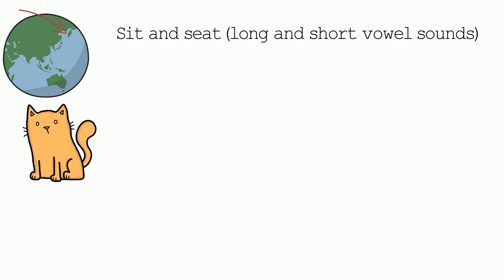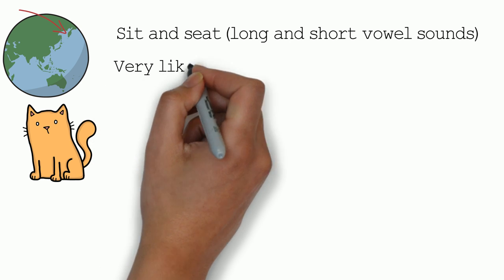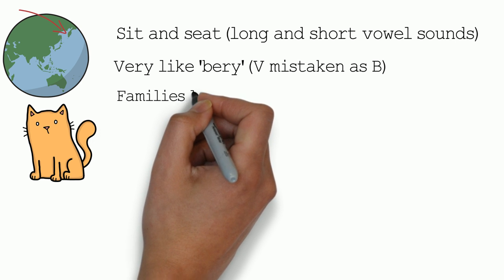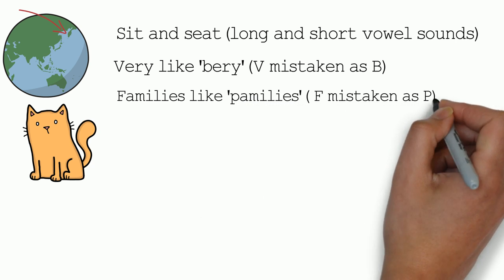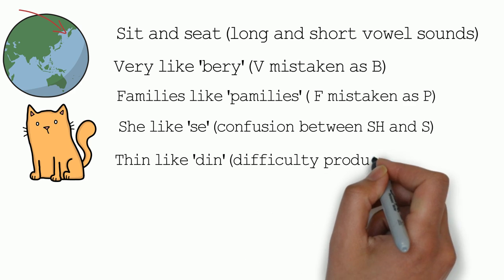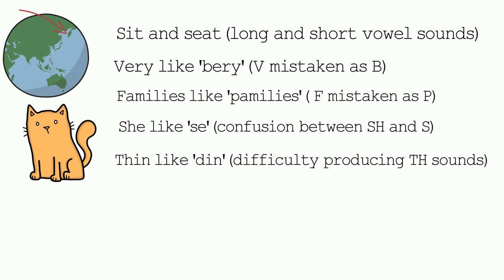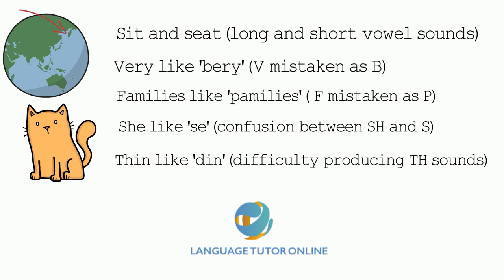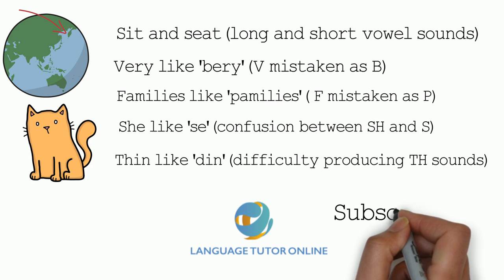Korean Accent in English. Common Korean Mistakes. Korean Accent Video. Pronunciation.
Italki is the best way to find teachers of English. Here's $5 to help kickstart your journey. Korean Accent in English video. Improve your English pronunciation quickly avoid common mistakes in English and avoid a Korean accent.

This video is about English pronunciation and the typically pronunciation mistakes made in English by Koreans speaking with Korean accent. A Korean accent can be avoided by following these simple suggestions.

Don't delay avoid these typical Korean mistakes.

영어 발음